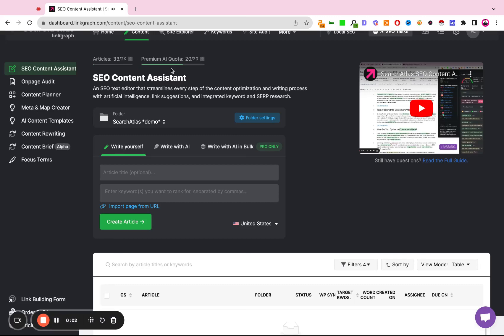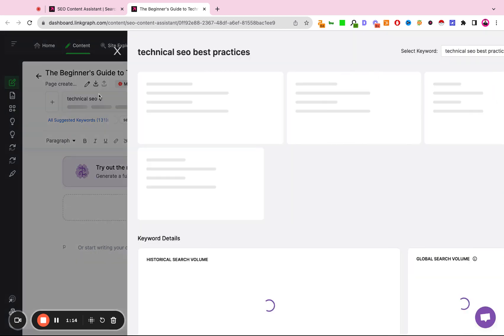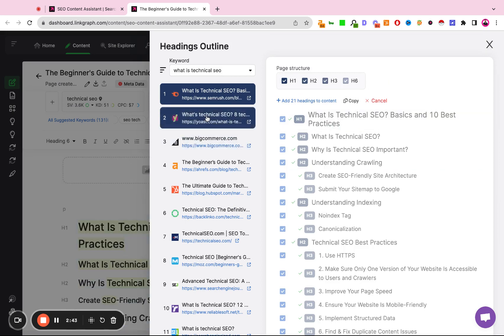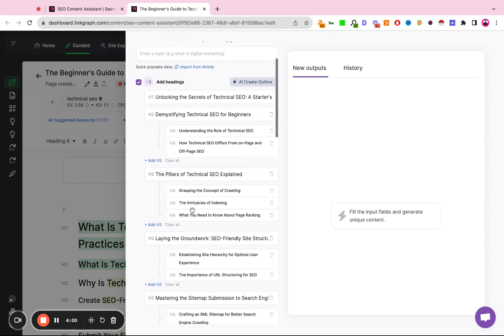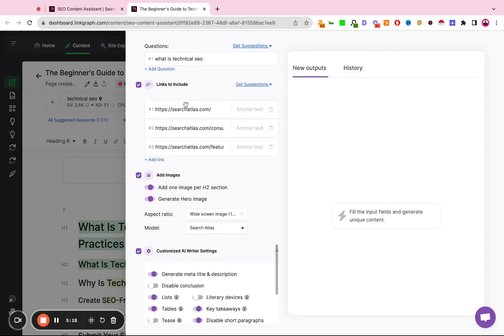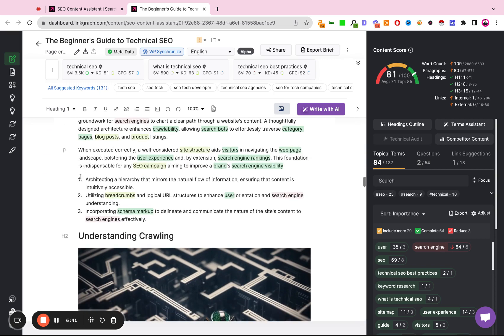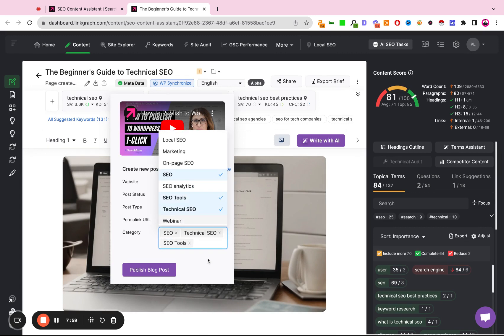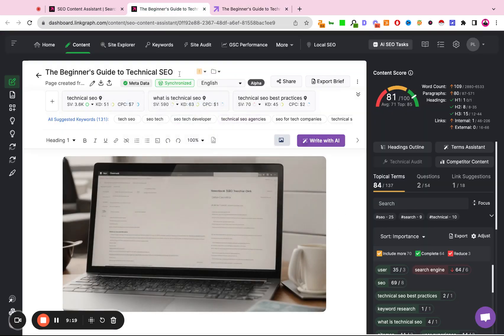How to use SearchAtlas to Create NLP/Entity Optimized Content and Instantly Publish to WordPress 🚀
Publish your content from Search Atlas to your WordPress website it 1-click. Here's how to do it.